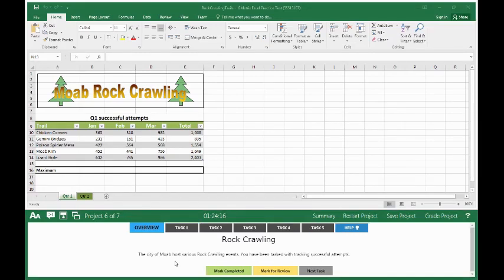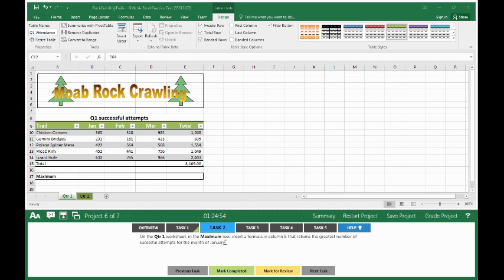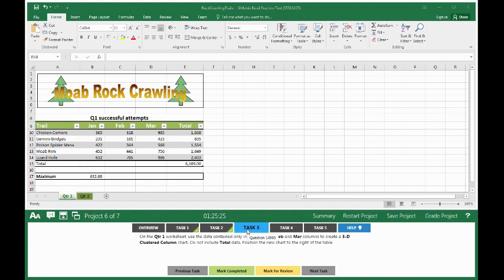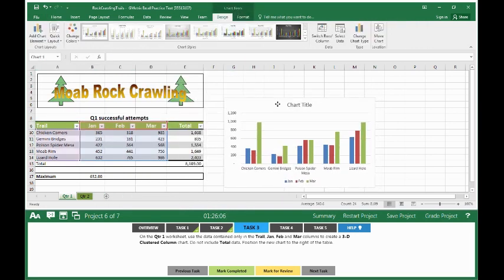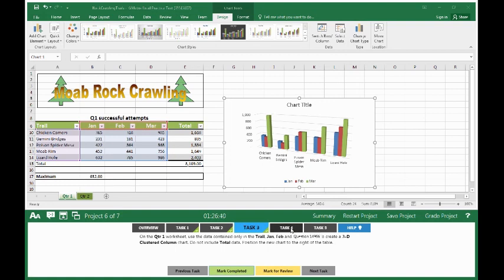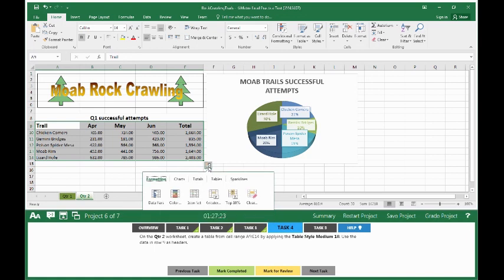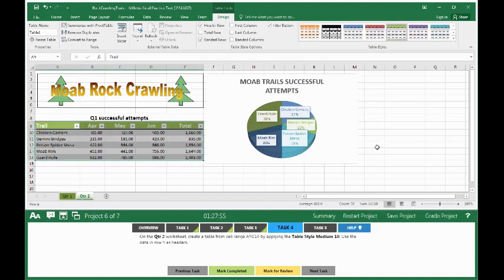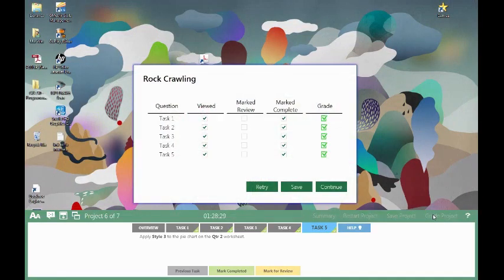Excel 2016 Exam 1 - Poject 6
Certification  Prep